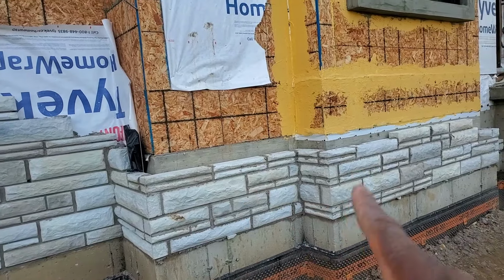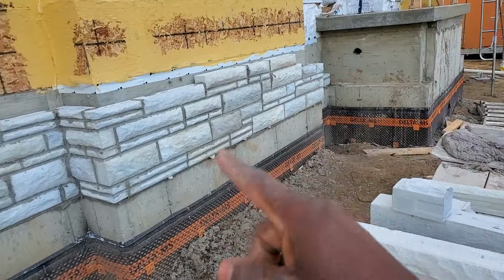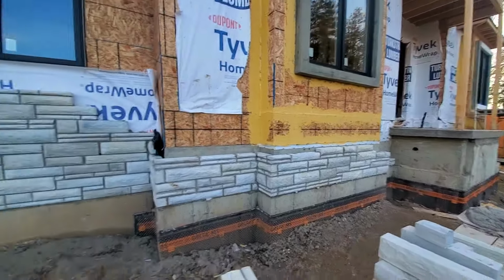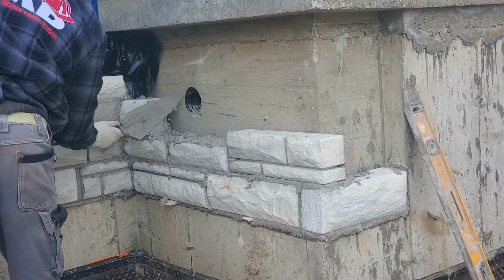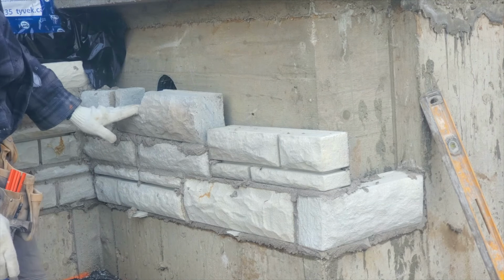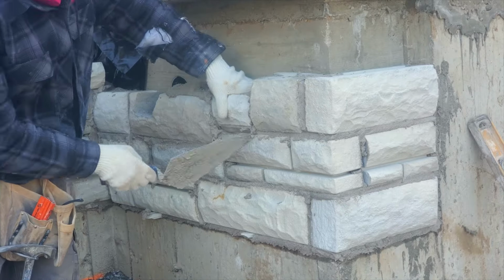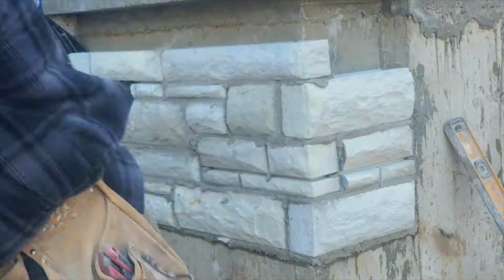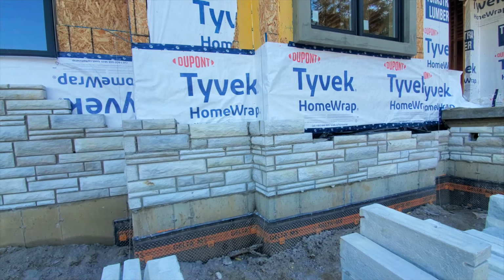Building A Stone Wall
in this video we're builging a stone wall

bricklayer laying stone
concrete stone
manmade stone
just doing some stone work
diy stone work